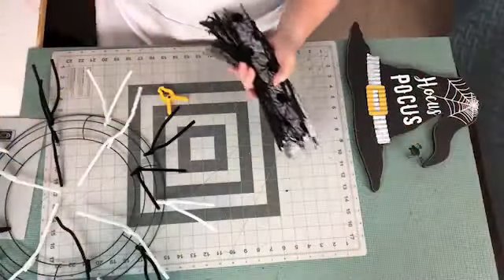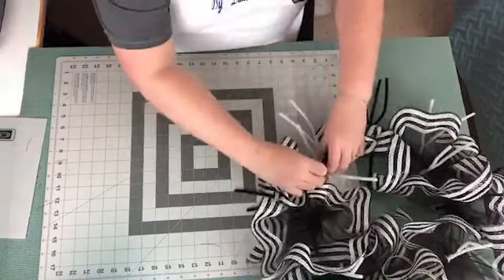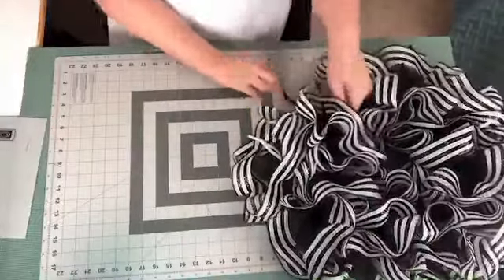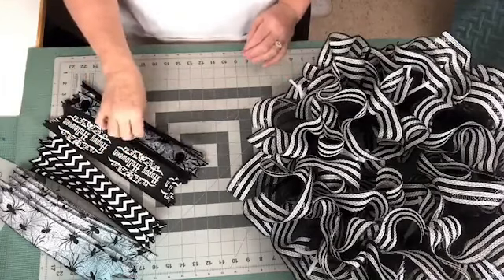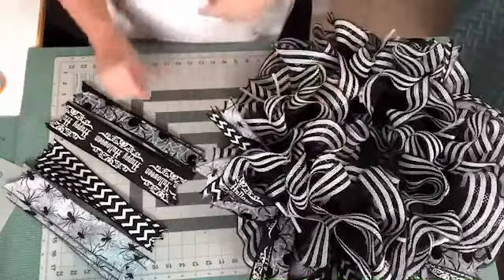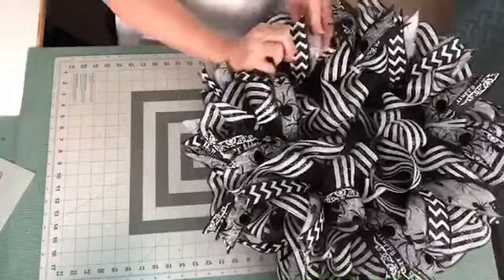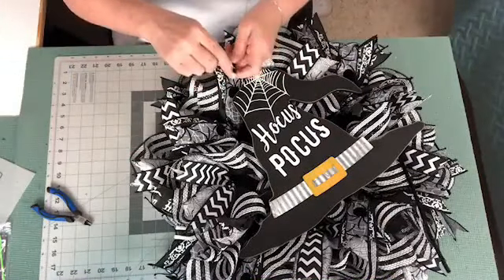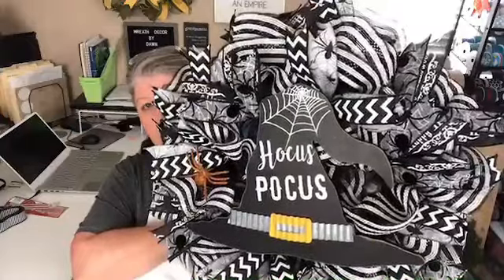How to make a Halloween Witch Hat Wreath with Wreath Decor by Dawn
You are watching a replay of a Facebook Live!

Thank you for your support!  Please come back every week for new videos!

Wreath Details: Halloween Witch Hat Wreath

Method used: 24" Ruffles

Materials Used for this wreath are:
Work Wreath Frame
14” Wreath Frame (18 ties spaced at 4.5” apart.  8 ties on top and 10 ties on bottom)

Mesh:
10” Border Mesh Black with White Stripes (thewreathshop.com, RY850362)

Flex Tubing (Cut at 24”) Black and White used from Dollar Tree

Attachments:
Sign: Black Witch Hat, Hocus Pocus, (Christmas Tree Store)
Orange Glittered Spider

Ribbons Used: (All cut at 12”)
2.5” White with Black Spiders (old time pottery, 378048)
2.5” Black with Happy Halloween (old time pottery, 293197)
1.5” Black and White Chevron (the wreathshop.com, RG101802)
1.5" Grey with Black Spiders (AC Moore(